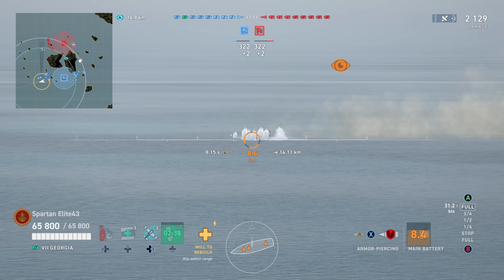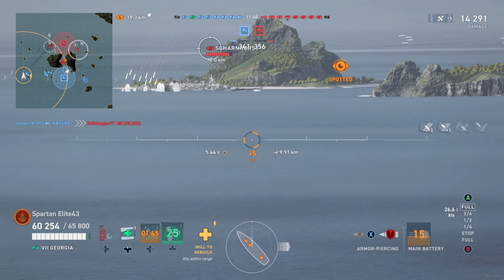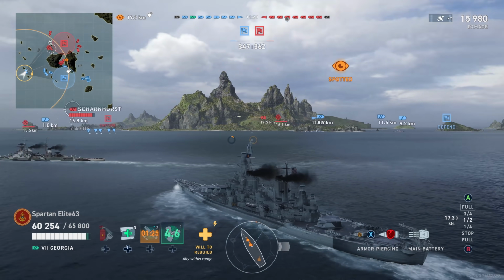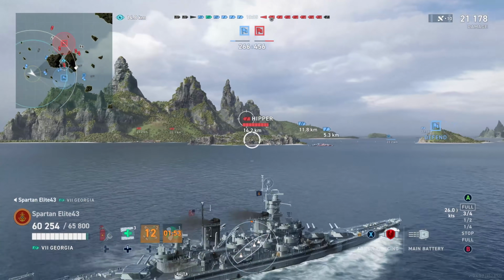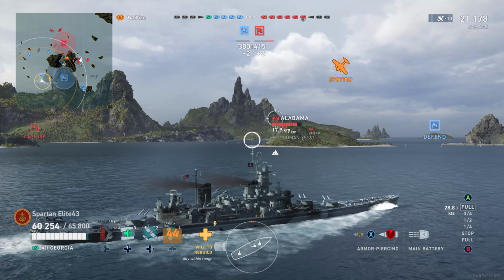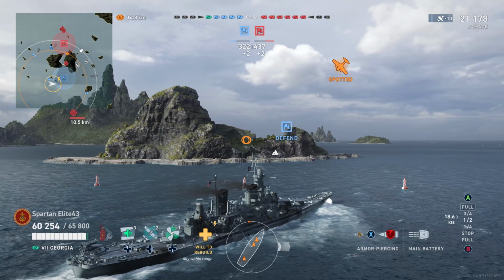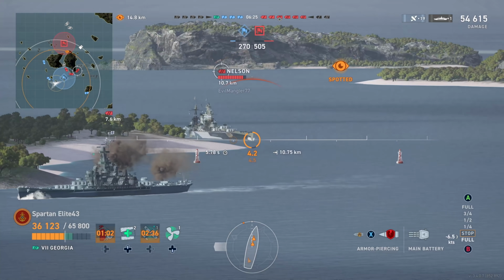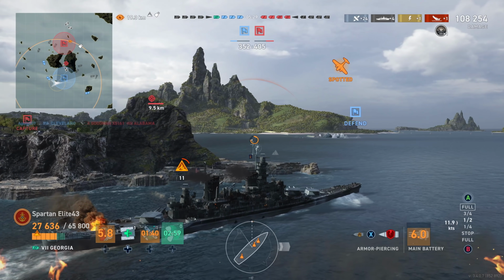Mistakes Were Made! (World of Warships Legends Xbox Series X) 4k